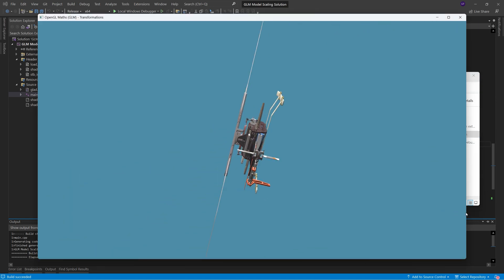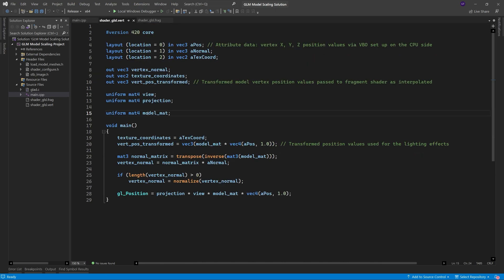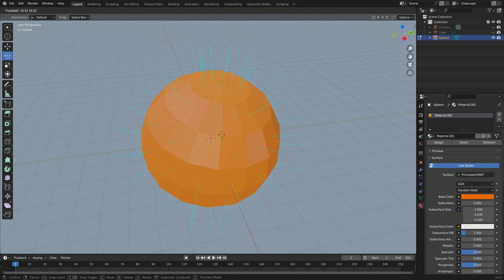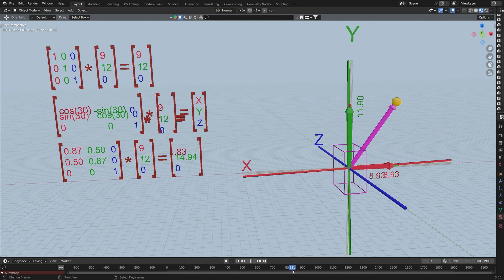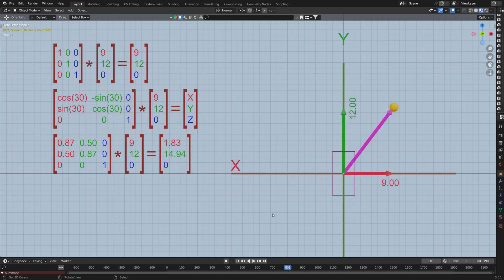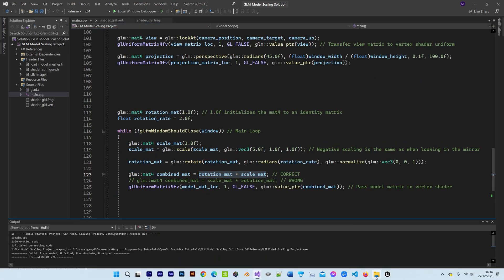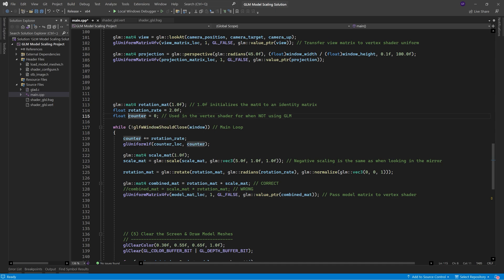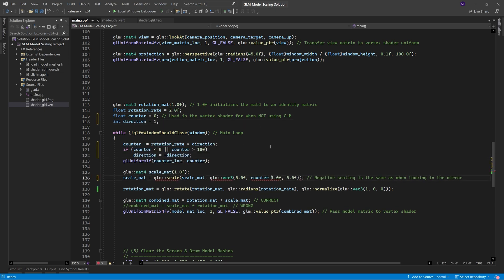How to Scale 3D Models in OpenGL – An Awesome Insight!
Learn everything you need to know about scaling 3D models with OpenGL mathematics (GLM) in about 10 minutes. In the previous tutorial we looked at how 3x3 matrices can be used to rotate models. This tutorial continues on from there by explaining how scaling can be combined with rotations.

Just as we did last time, we start by using GLM to create our matrices for us, and then we compare those results to our own scaling rotation code that we enter directly inside the vertex shader.

Video 2: How to Scale 3D Models in OpenGL... You're watching it now :)

00:00 - Introduction to scaling 3D Models with OpenGL
01:50 - Complications of scaling directly inside the vertex shader
03:36 - What does scaling rotated models look like geometrically?
06:34 - How to combine scaling matrices with rotation matrices
08:23 - Combining scaling with rotations (without GLM Maths)